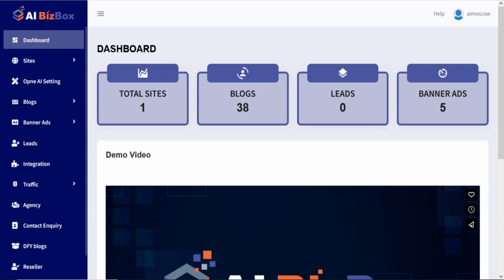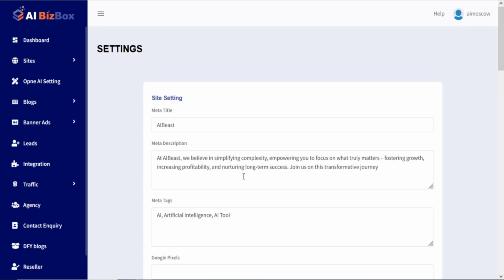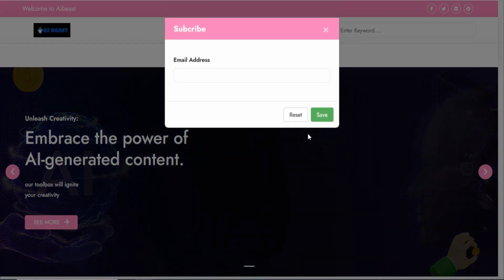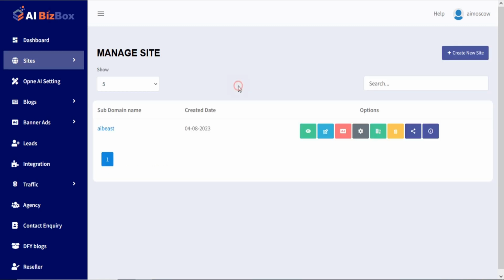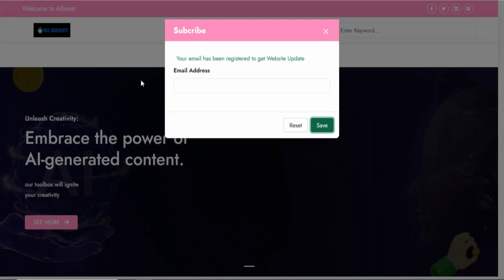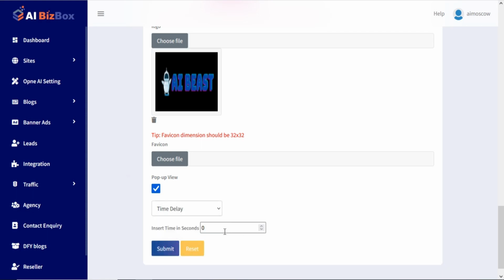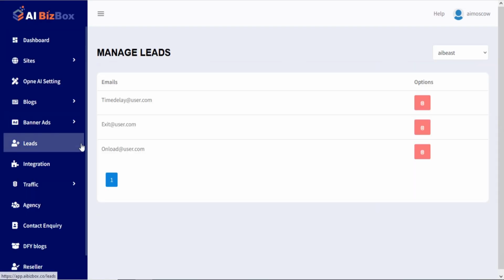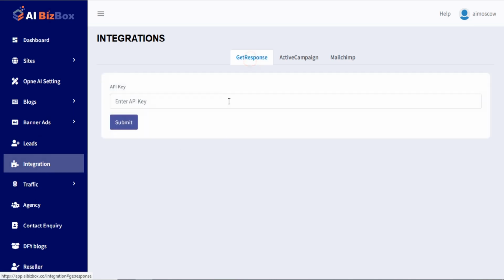How To Manage Leads In AI BizBox ?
This Tutorial Is About How To Manage Leads In AI BizBox.